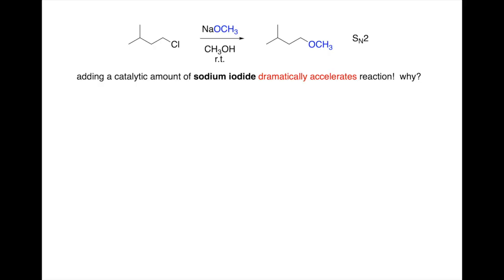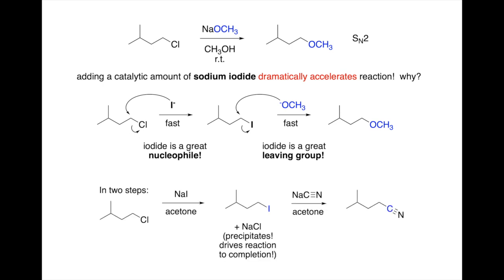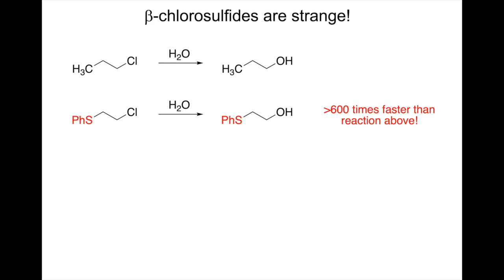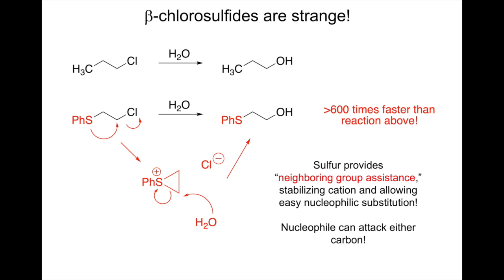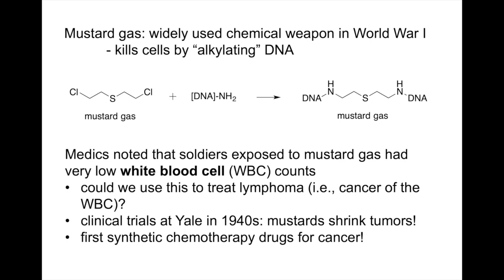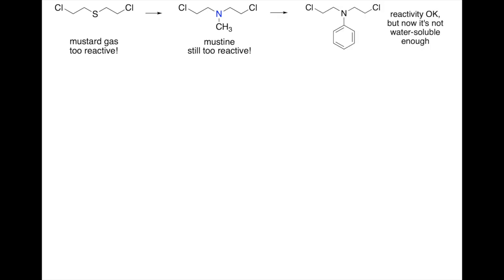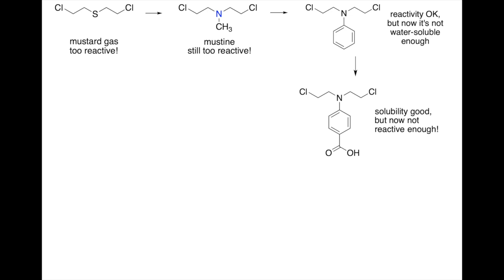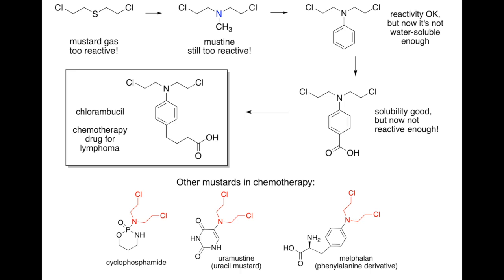250vid41B SN2 stories pt 2